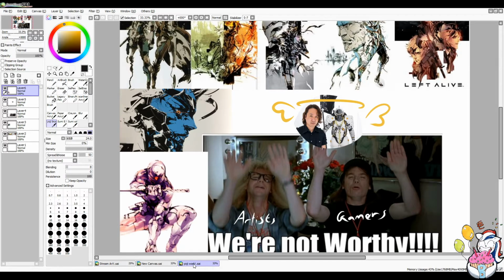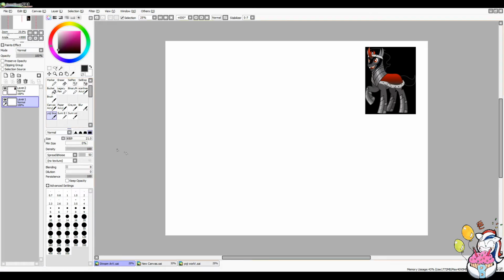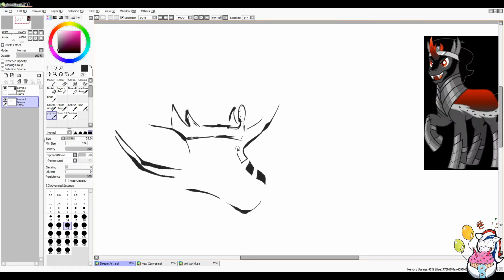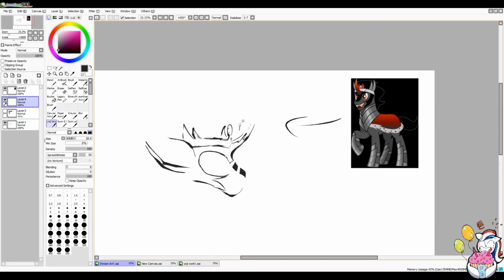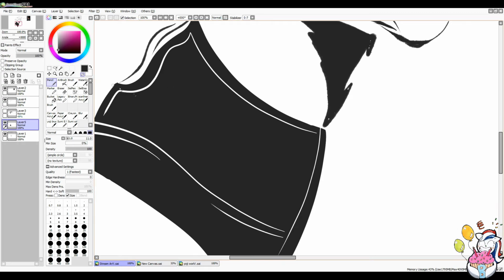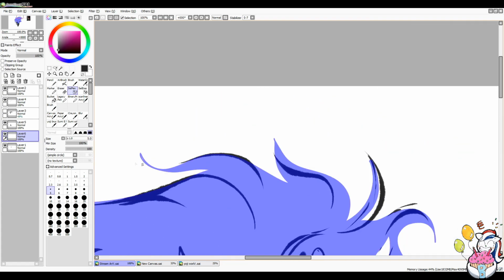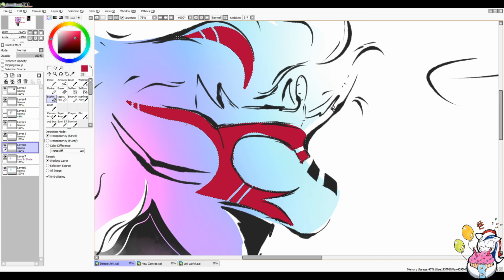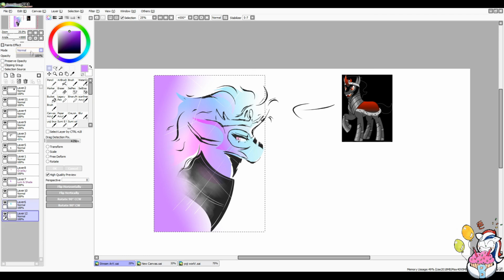Drawing MLP in the style of Metal Gears - UK PonyCONLINE: Britannia's Birthday Bash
This will be a stream and tutorial on how to draw ponies inspired by the art of Yoji Shinkawa which Chaosi the Vamperoo focuses their work around. A fun and informative session where they teach how to make ponies with minimalistic lining and the attention how shadows aid the final piece :)

This video was originally streamed as part of UK PonyCONLINE: Britannia’s Birthday Bash on 13th June 2020, UK PonyCon’s first foray into the world of online conventions amidst the Covid-19 pandemic. In organising this event, we provided a place for us to meet, discuss our passion and have fun, even if it wasn’t in person.